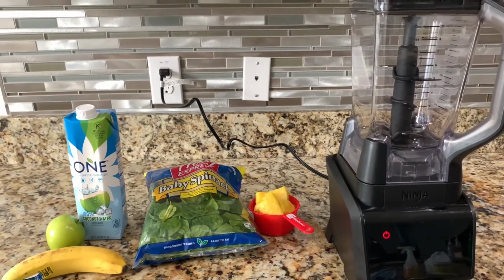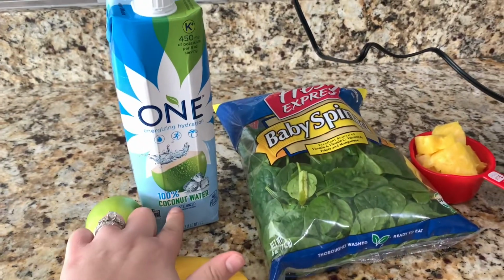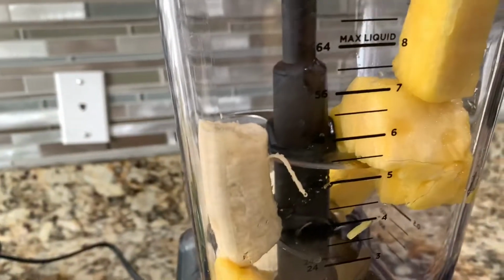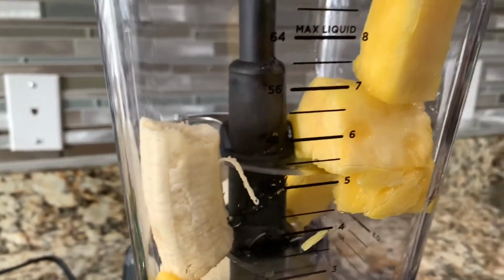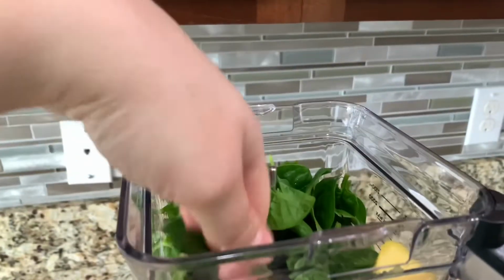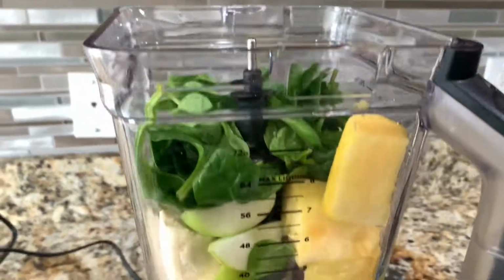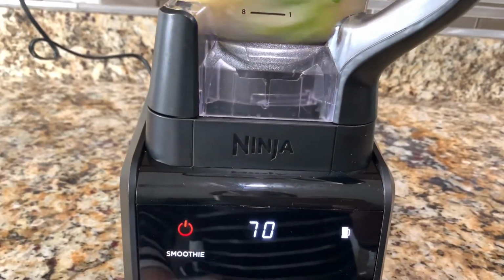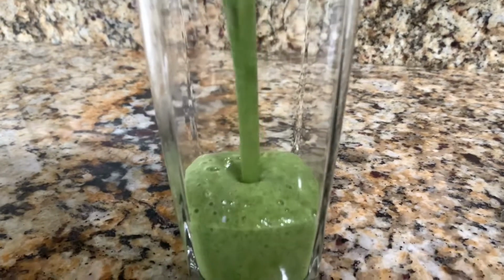Green Smoothie/ Healthy breakfast smoothie!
In this video I will be showing you how to make a delicious green smoothie !

Ingredients :
2 big handfuls of baby spinach
1 cup pineapples
1 medium banana
1 green apple ( you can leave skin on or peel)
12oz coconut water
Optional : chia seeds